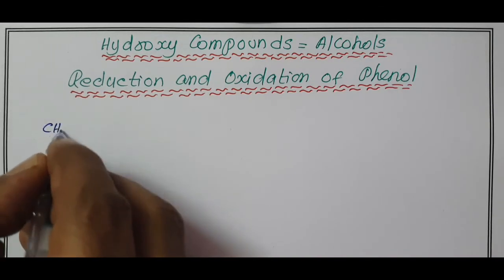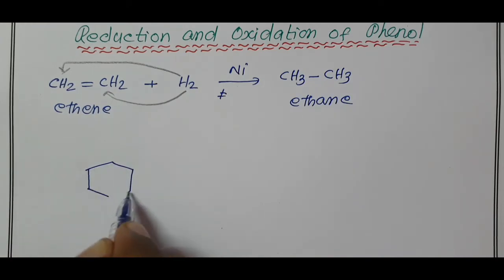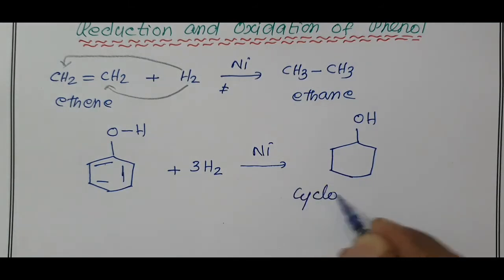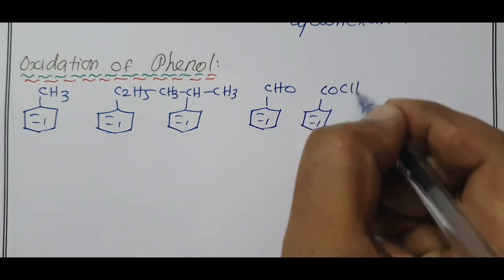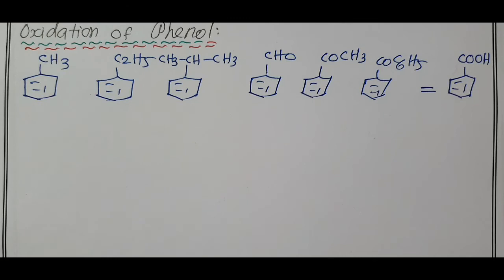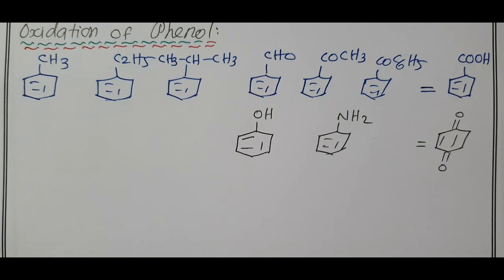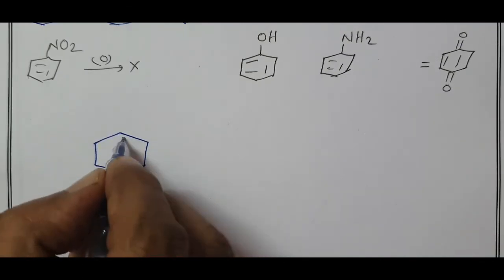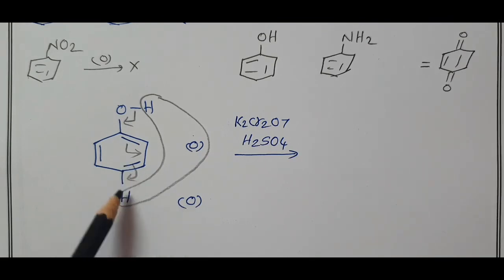Reduction and oxidation of Phenol/Hydroxy Compounds/ Alcohols/12th Chemistry/TN Board/CBSE/ISC/NEET